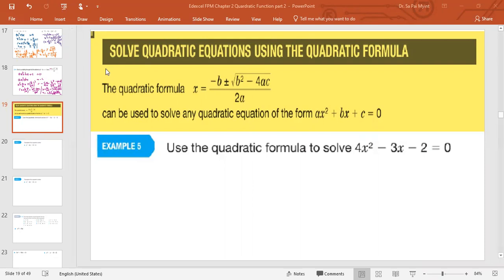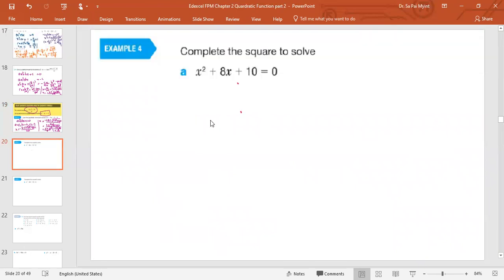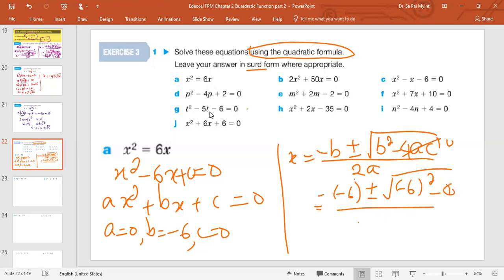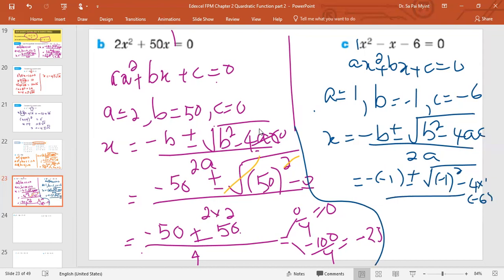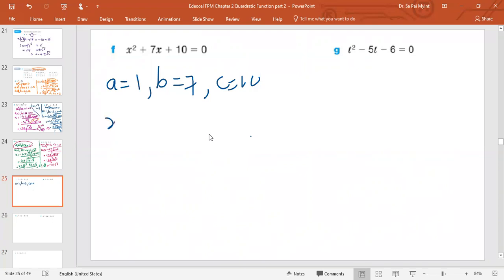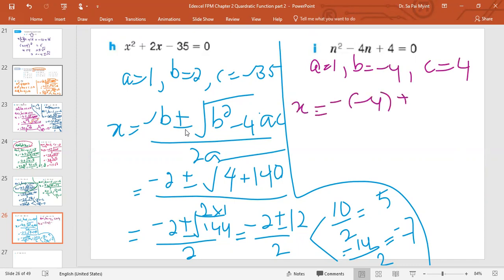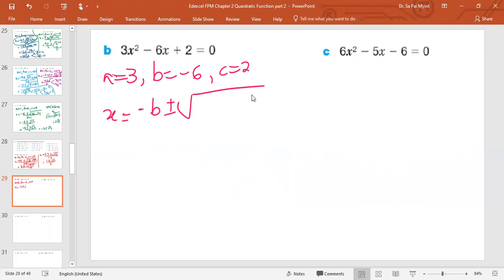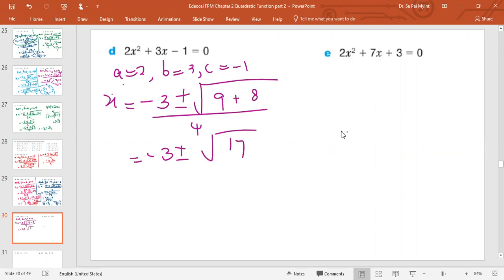IGCSE Edexcel FPM chapter 2 part 3